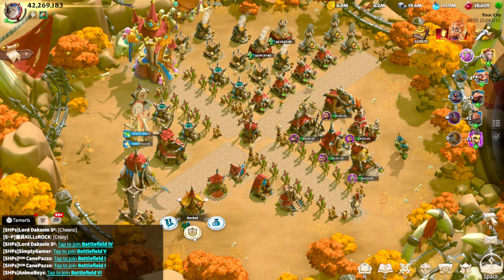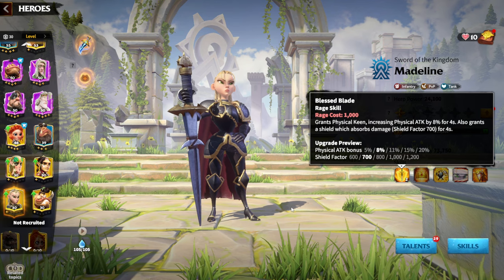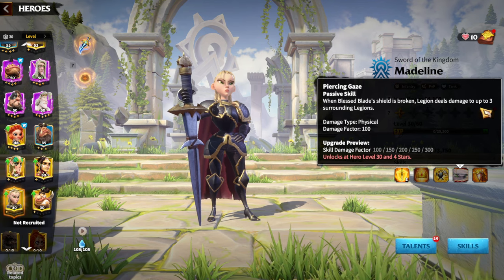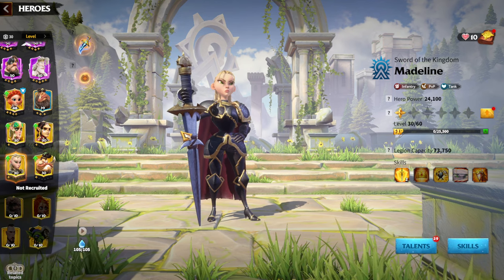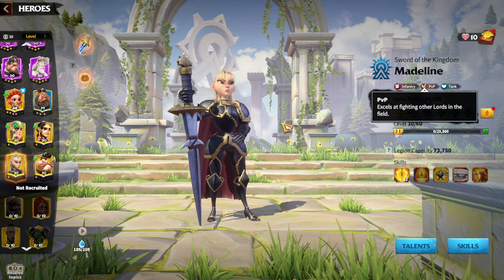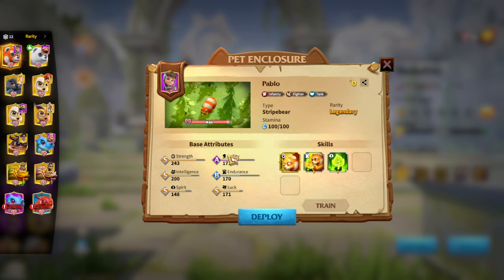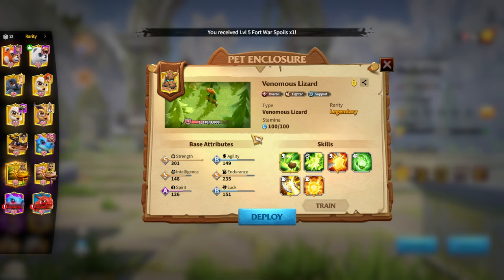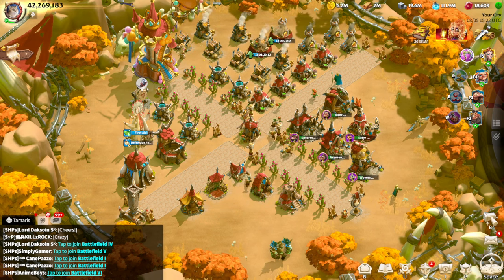Best F2P Infantry Hero Pair Guide Call Of Dragons (Skills, Talents, Artifacts, War Pets)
📢 Welcome to our comprehensive guide on the Best F2P Infantry Hero Pair Guide Call Of Dragons! In this video, we dive deep into the skills, talents, artifacts, and war pets to help you build the ultimate F2P infantry hero pairs. Whether you're a beginner or an experienced player, this guide is packed with valuable insights to enhance your gameplay.

🔥 Key Topics Covered:

F2P Infantry Hero Pair Combinations
Detailed Skills and Talents Breakdown
Best Artifacts for Infantry Heroes
Optimal War Pets for Enhanced Performance
Tips and Strategies for Beginners

0:00 Intro
0:15 F2P Heroes are Important
0:45 Skills And Synergies
6:00 Talents
7:40 Artifacts
13:10 War Pets
16:20 How To Get Tokens
17:20 Final Thoughts